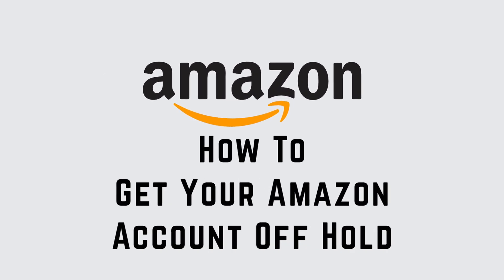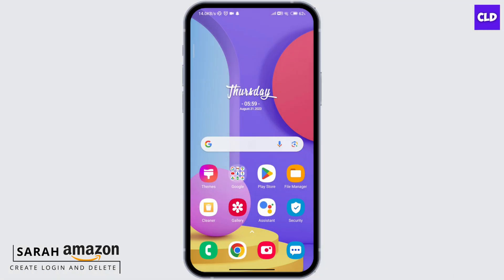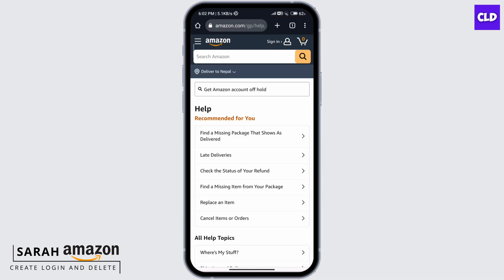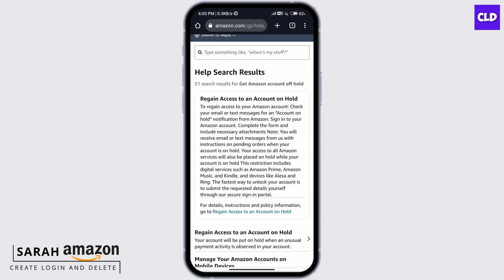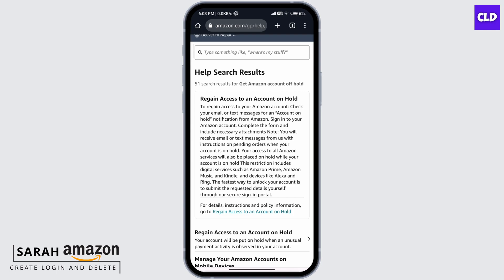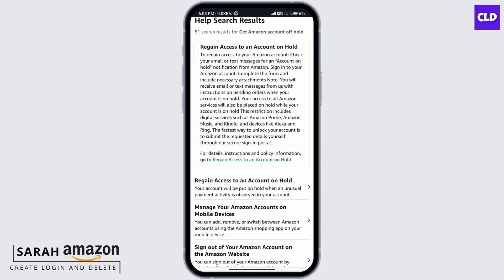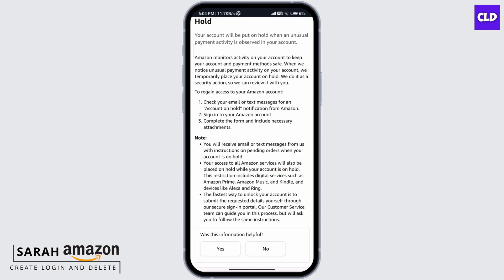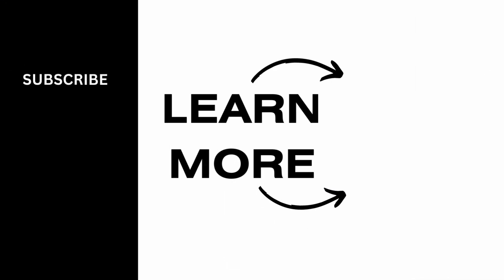How To Get Your Amazon Account Off Hold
In this tutorial, we'll provide you with a step-by-step guide on how to resolve common issues that may lead to your Amazon account being on hold and share some tips on how to ensure a smooth resolution.

👋 Welcome to Create Login And Delete! In this video, we'll guide you through the steps on how to get your Amazon account off hold. If you've encountered a situation where your Amazon account has been temporarily put on hold, and you want to resolve the issue and regain access, this tutorial is perfect for you.

Tips for Getting Your Amazon Account Off Hold

📱 Timestamps:

0:00 - Introduction
0:05 - How to Get Your Amazon Account Off Hold
0:10 - Steps to Get Your Amazon Account Off Hold